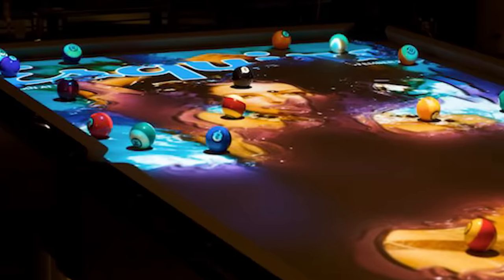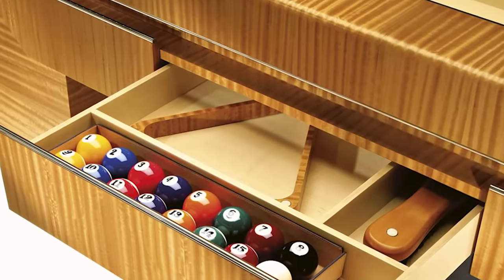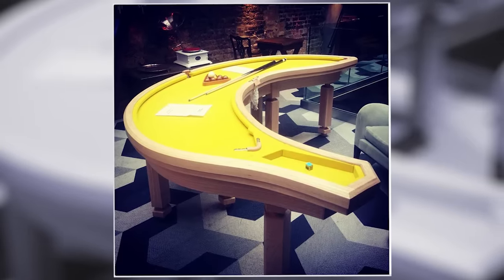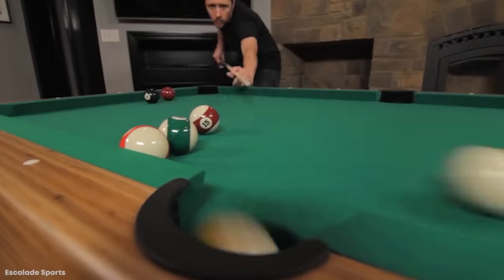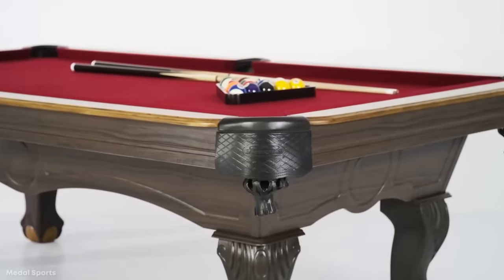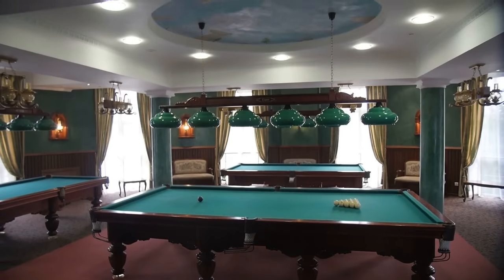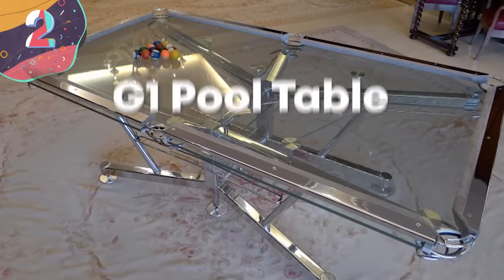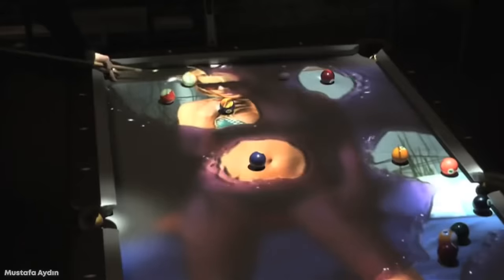15 Incredible Pool Table Designs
Playing pool is a staple of any good bar! and if you can hone your craft, you could make some serious cash. But building the pool table you play the game on, is an craft in itself. And the level of craftsmanship and creativity in table design, is out of this world. Let's take a look at the top 15 most stunning pool tables!